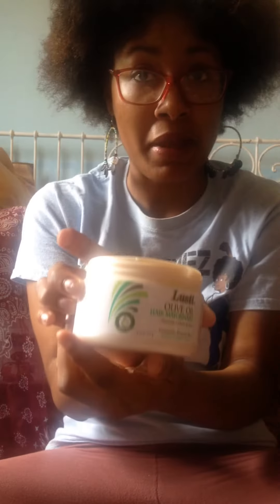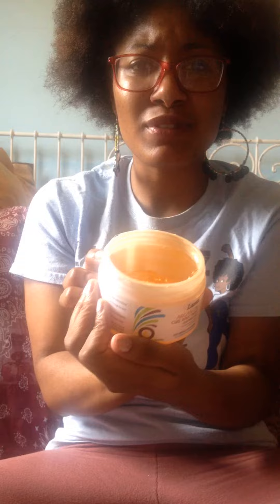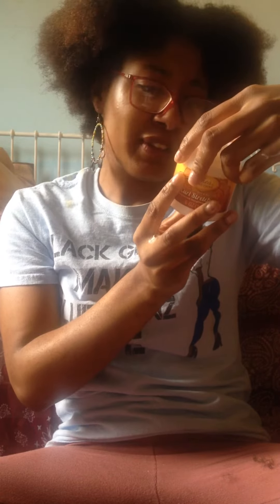Dollar Store Products Test